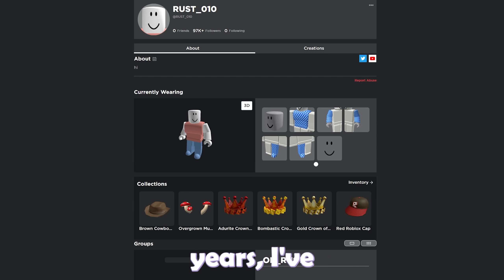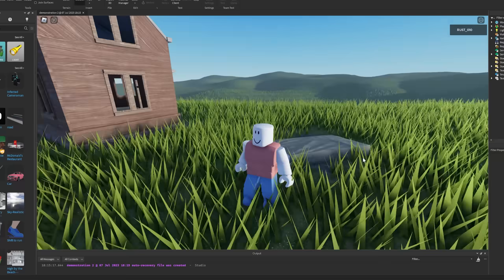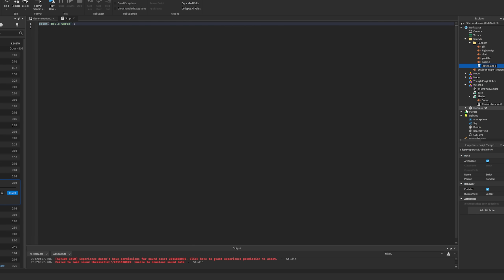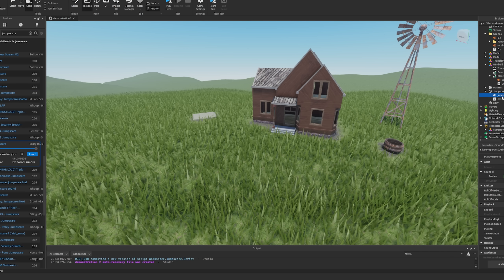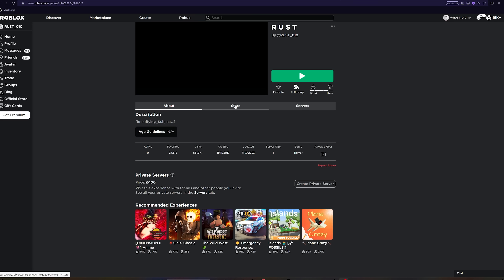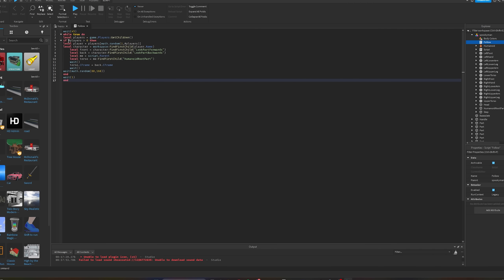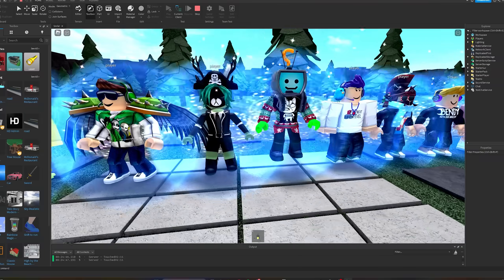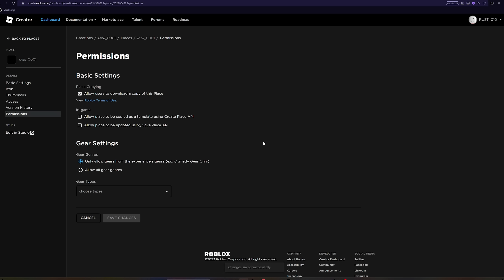How I Made My RUST_010 Roblox Games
As a continuation to my last video, I decided to explain how some of the features in my RUST_010 games were made. I also made a quick RUST styled horror game from scratch to show how I usually go about making them. If you'd like to see any other RUST related content, let me know what you'd like to see in the comments!